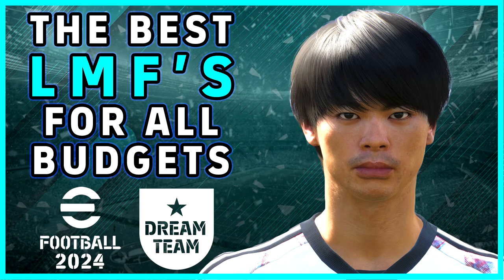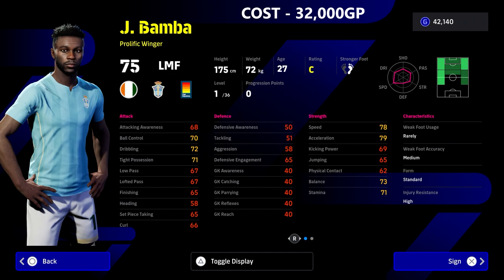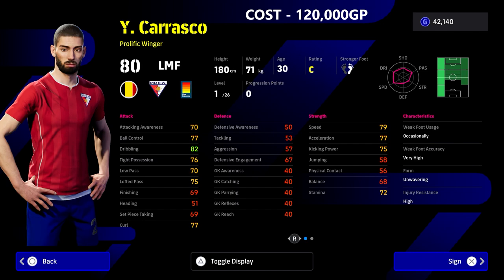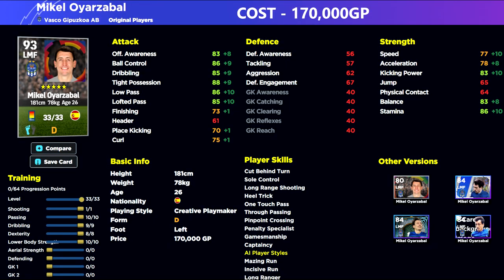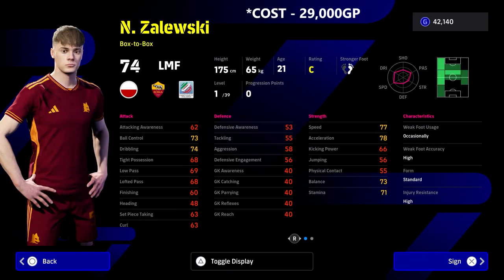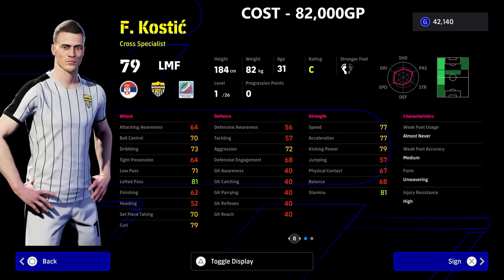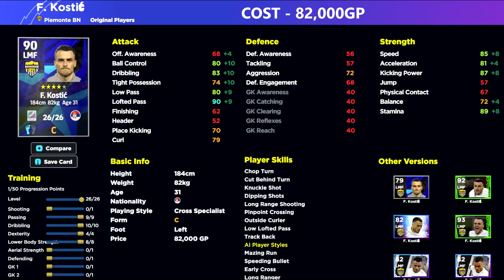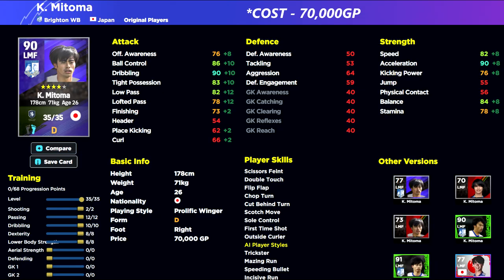eFootball 2024 | BEST LMF's FOR ALL BUDGETS + TRAINING GUIDES